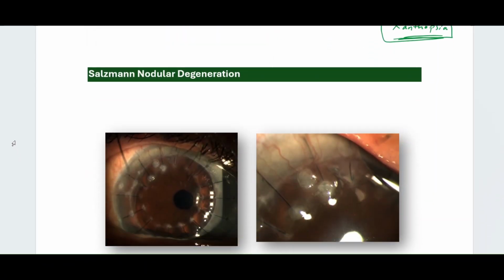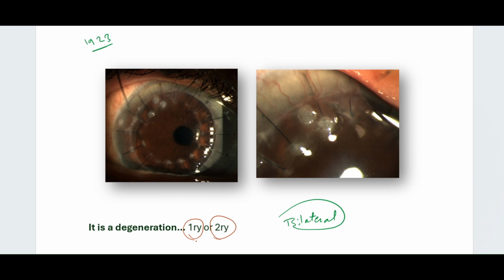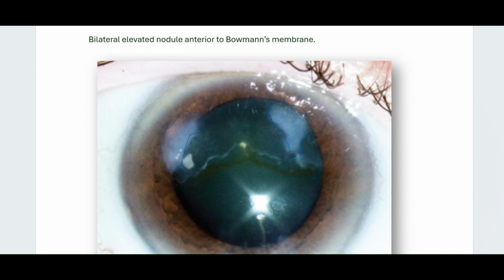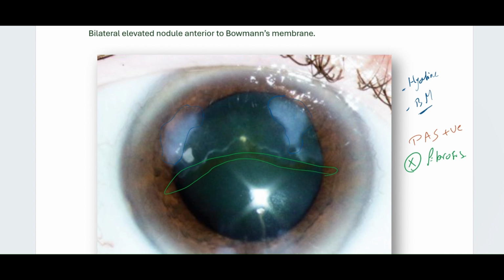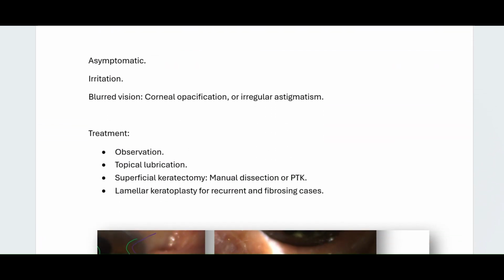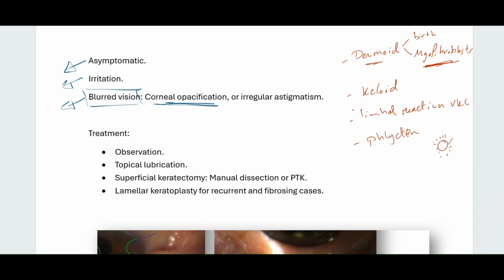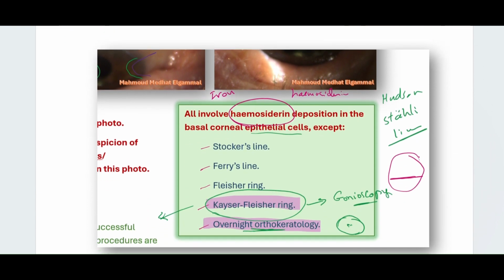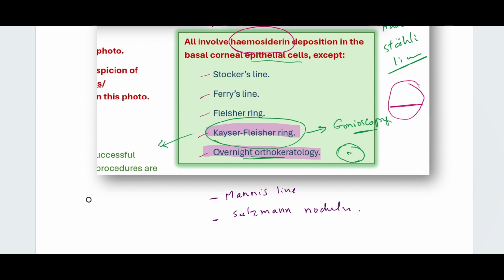Salzamann Nodular degeneration